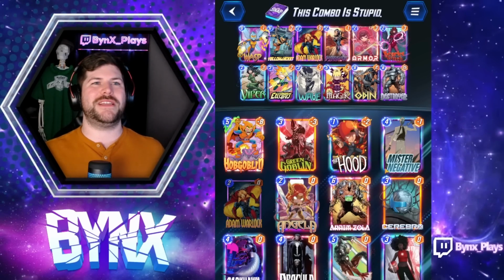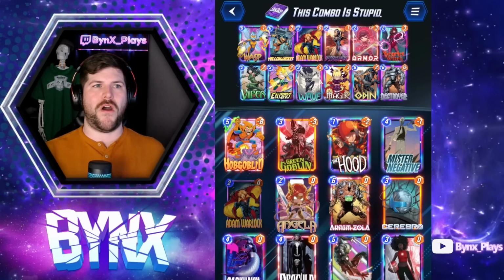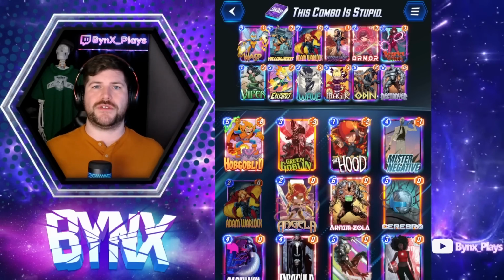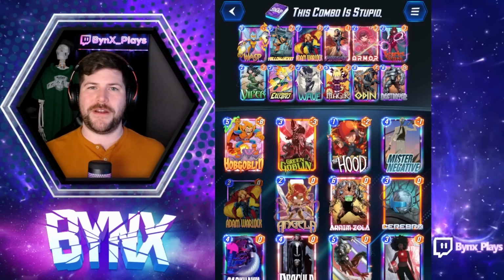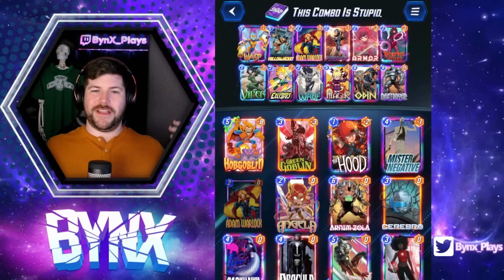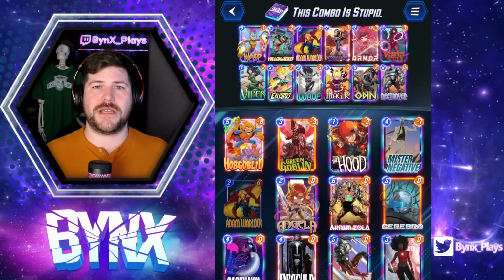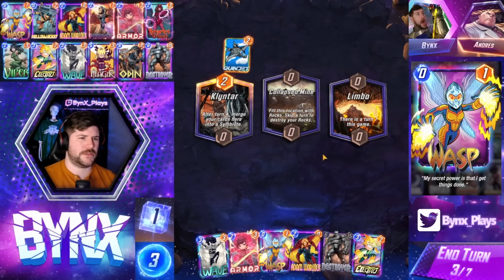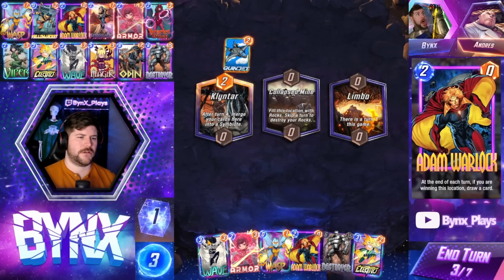INSANE Combo Destroys Your Opponent's Whole Board! - Marvel SNAP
Here we spotlight an insane combo where we hope our opponent enjoys their gift 😈

Intro (0:00)
Gameplay (1:45)